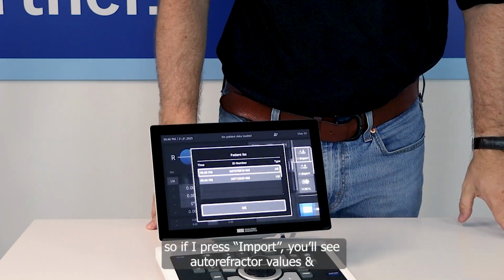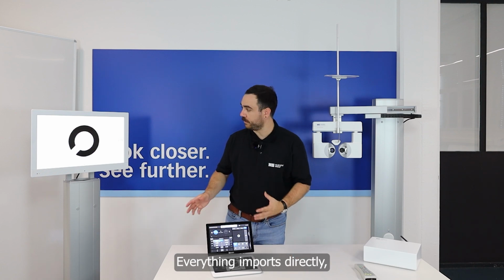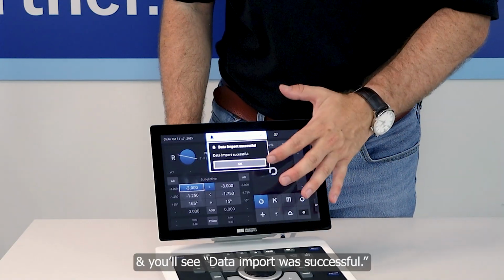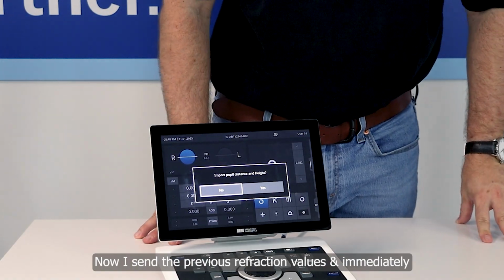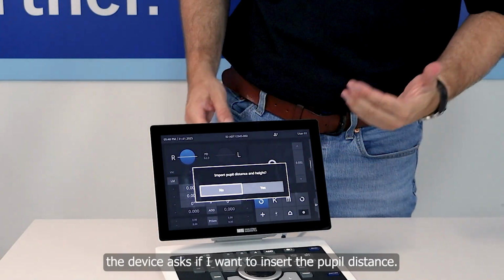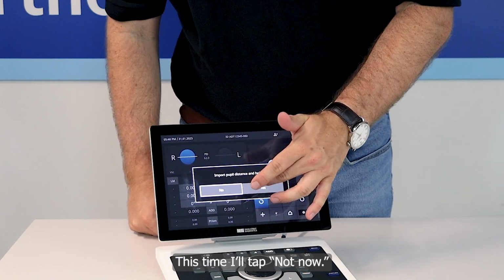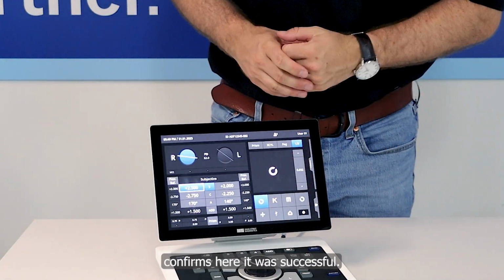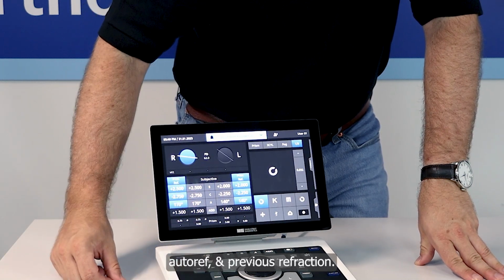Haag-Streit – Refractor 900 Tips & Tricks Video 4: Functionalities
In this Refractor 900 Tips & Tricks episode, we explore the key functionalities that make daily refraction faster and more intuitive. Learn how to import and compare data from connected devices, navigate the control panel, manage optotypes on the Acuity Chart 900, and use advanced tools like camera mode for better patient positioning.

00:00 – Introduction
00:11 – Import & compare values
02:59 – Switching between imported data sets & setting subjective start values
04:13 – Comparing measurements
05:29 – Control panel overview
08:15 – Working with optotypes
10:44 – Advanced tools & camera